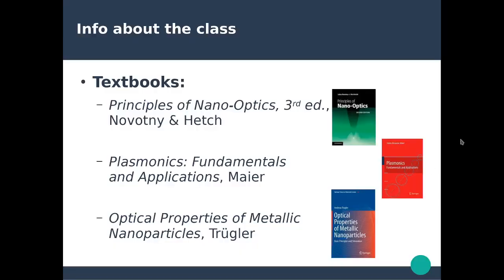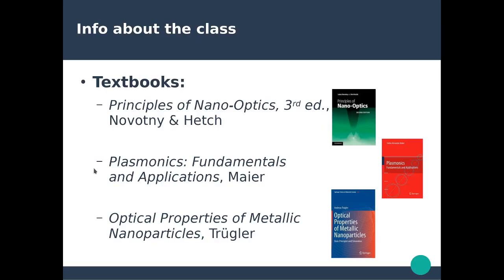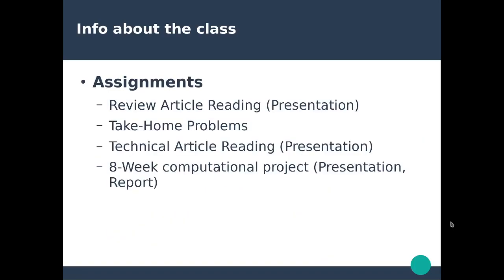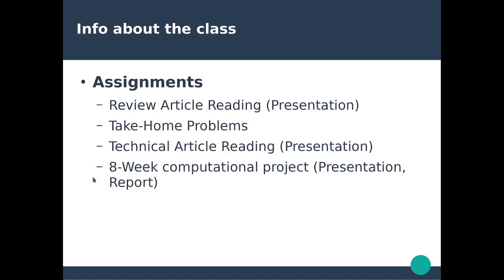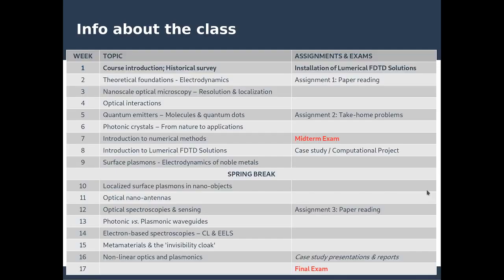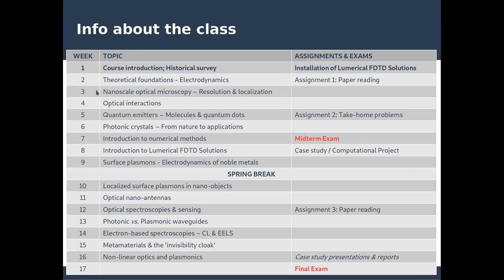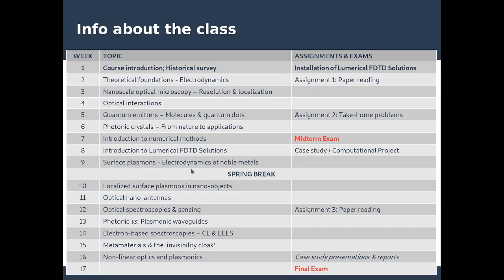Nanophotonics & Plasmonics - Course Intro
COURSE: Nanophotonics & Plasmonics [PHY 4953 & 7603]

INSTRUCTOR: DR. Nicolas Large

COURSE DESCRIPTION:
1860s  Maxwell’s  equations  have  come  a  long  way  to  give  birth  the  fascinating  fields  of  Nanophotonics  and Plasmonics,  where  the  electromagnetic  waves  are  manipulated  and  investigated  in  materials  structured  at  the wavelength scale. This course is designed to provide an introduction to the fundamentals and applications of nanophotonics and its sub- field of plasmonics. It will guide the student from Maxwell’s  equations  of electrodynamics  to the frontier of the current, state-of-the-art research. The student will discover its broad and strong impact in near-field microscopy, optical nanoantennas, optical interactions, photonic crystals, photonic/plasmonic waveguides, optical and electron spectroscopies, metamaterials, and non-linear optics.